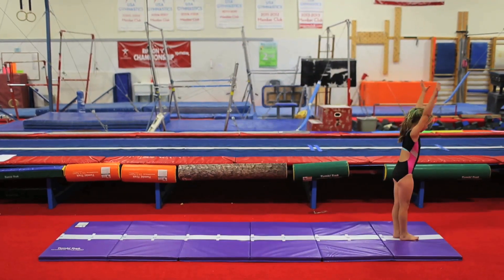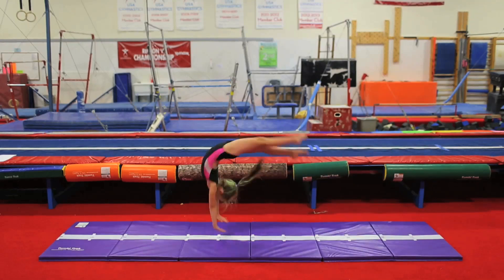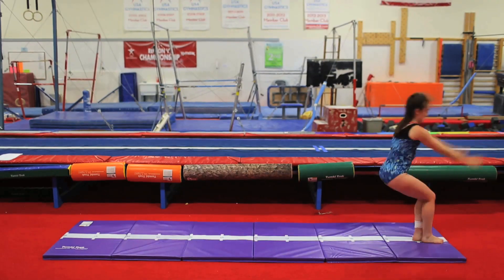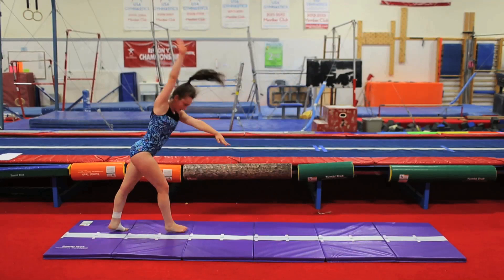Hopscotch Mat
Hopscotch Mat: $199.00
3ft wide x 12ft long x 1-3/8in thick